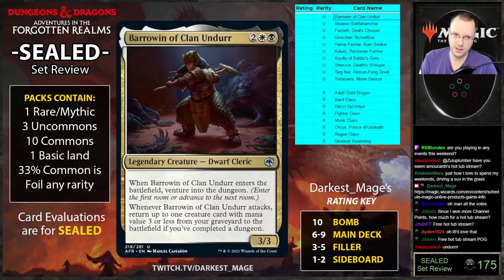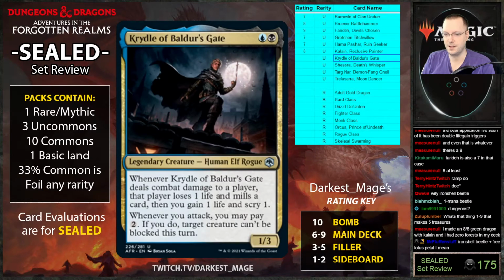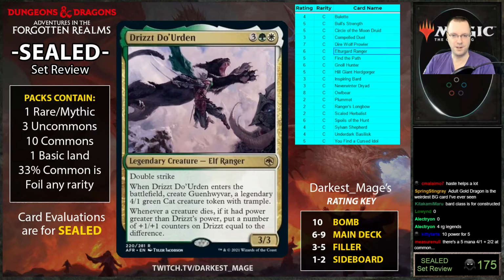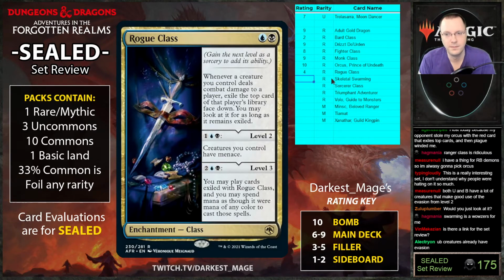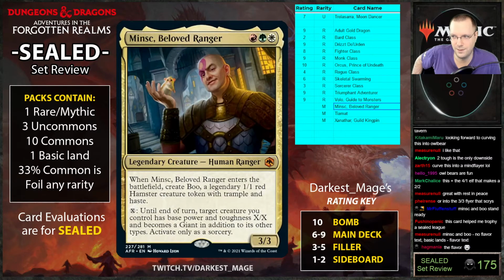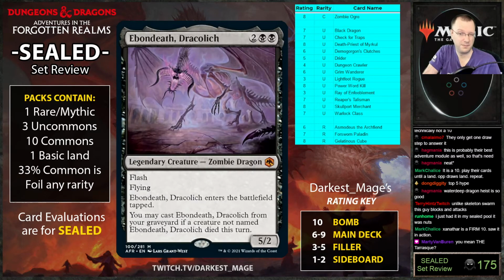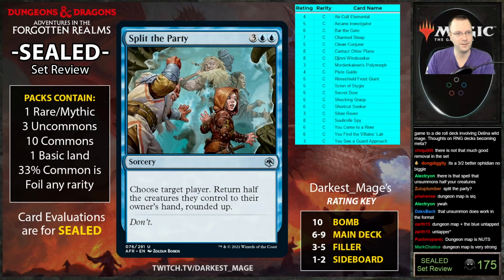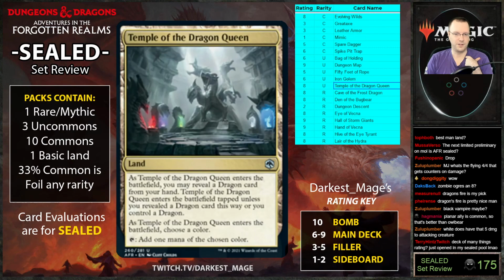Adventures in the Forgotten Realms Sealed Set Review Part 7 (FINAL): Gold and Wrap Up [AFR]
This is an Adventures in the Forgotten Realms Sealed set review by twitch streamer Michael Jacob, found live
These reviews are a good way to get a head start if you are new to the format, new to magic, or new to sealed in general.
Sealed is a format in which you are given 6 boosters of a set, and you have to build a 40 card minimum deck. These decks are typically 2-3 colors, 17 lands, 23 non-lands.
This format is important for those with a dream to getting on the Player's Tour in Magic: The Gathering via playing in MTG: Online premier events.